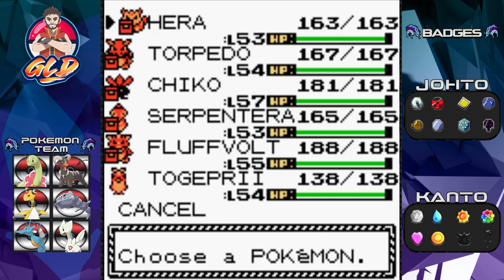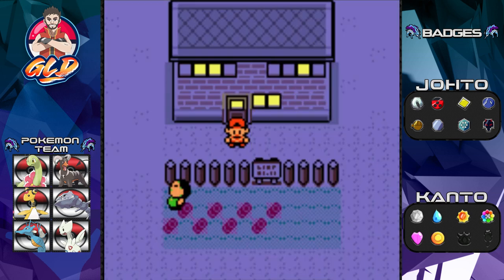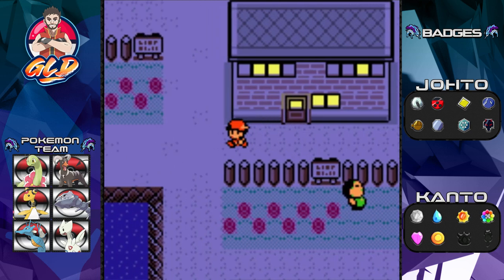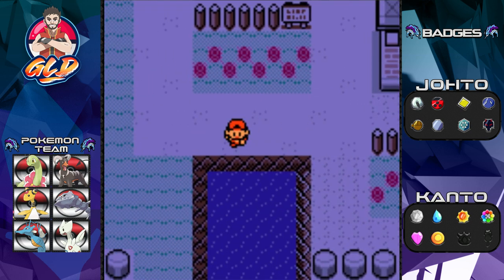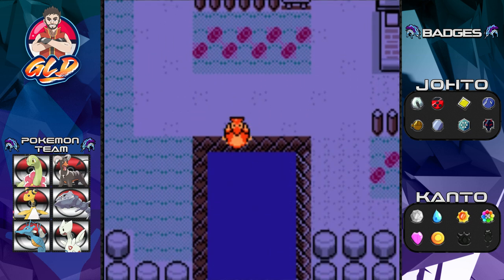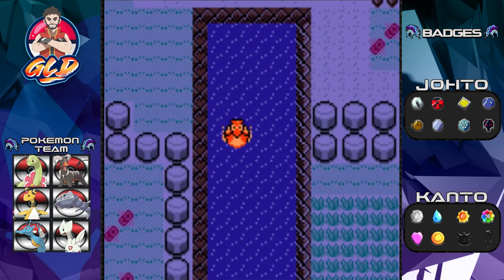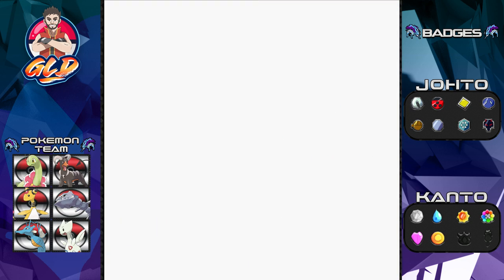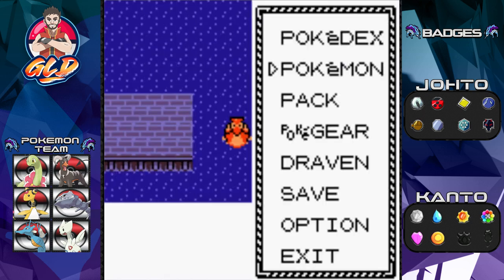Pokemon Crystal Walkthrough (2022) Part 66: Gym Battles #15 & 16!